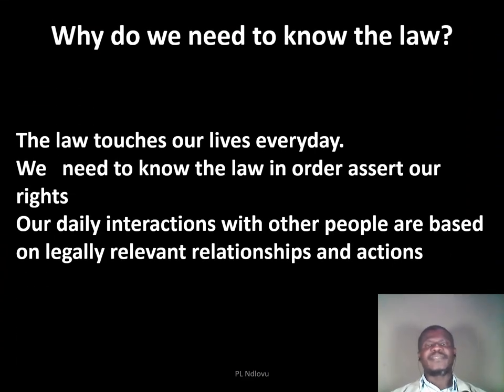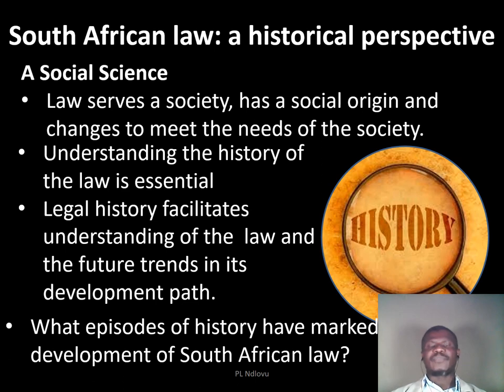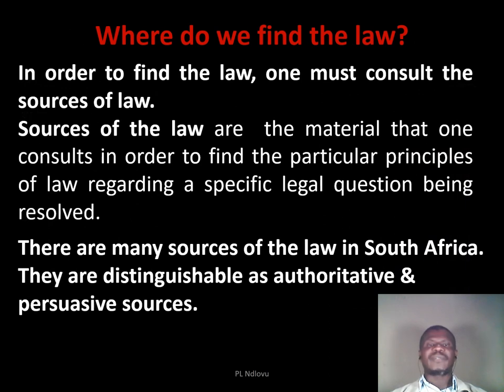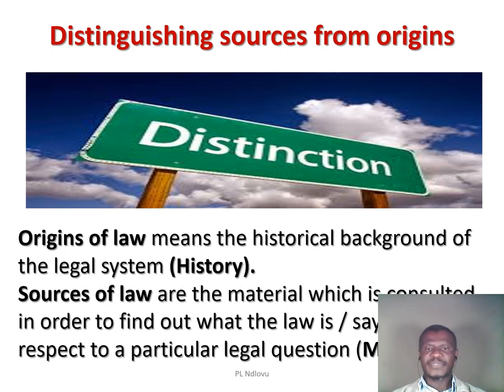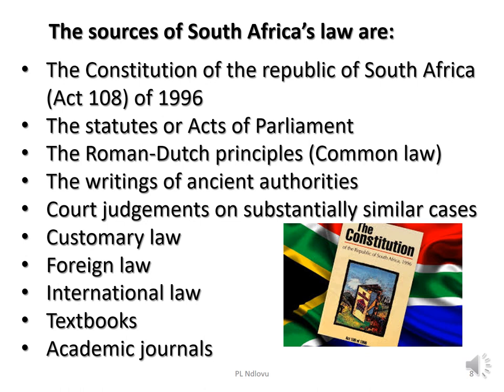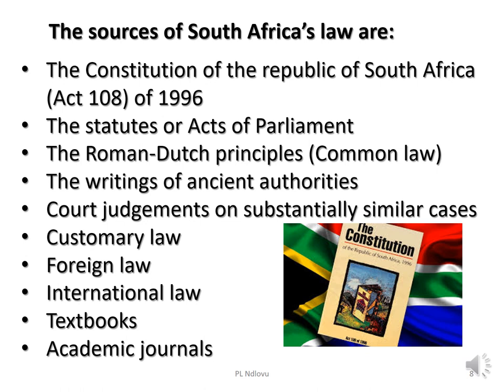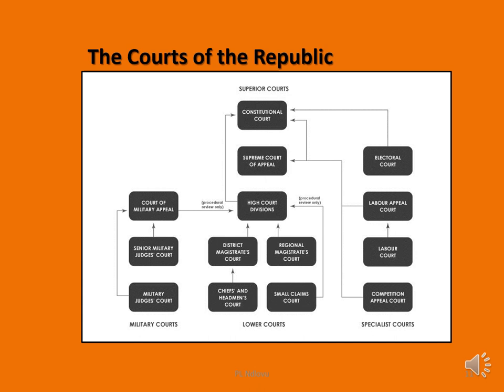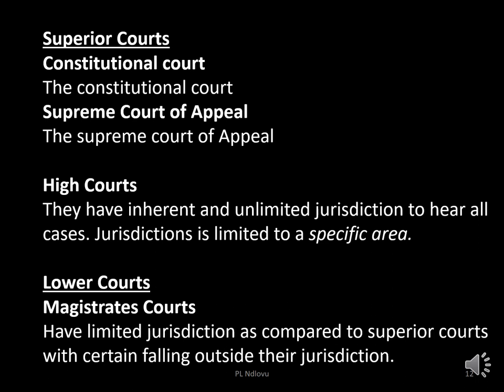Introduction to South African Law Philani Lithandane Ndlovu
Introduction to South African Law. Exploration of preliminary issues in South African law. A basic introduction on the origins, history of law, sources of law, authoritative and persuasive sources, stare decisis, ratio decidendi, obiter dictum